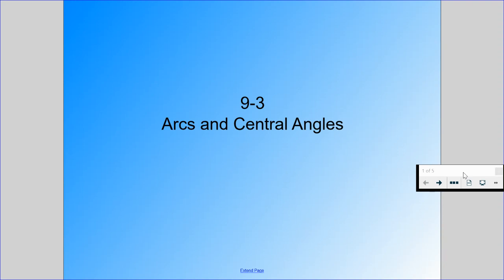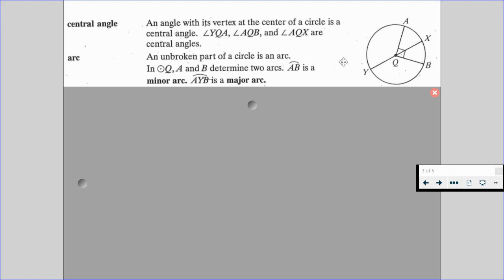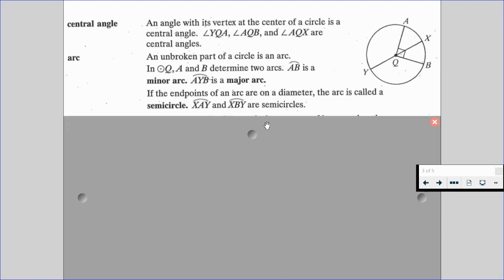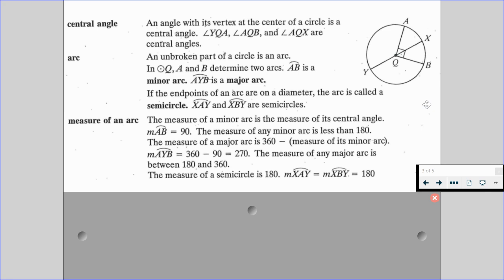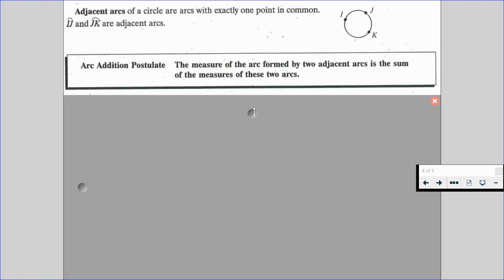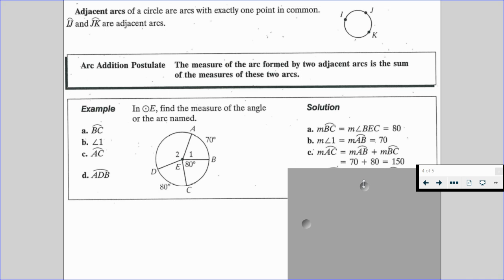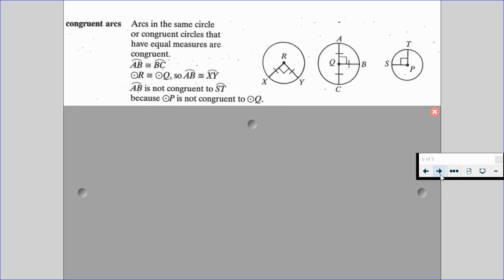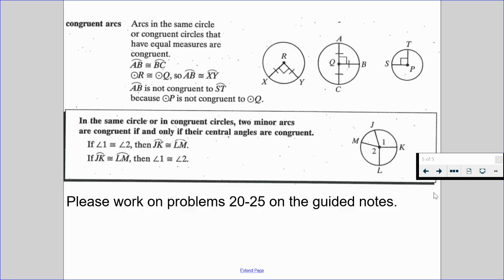Arcs & Central Angles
In this video we go through examples on how to use arcs and central angles to find angle values.